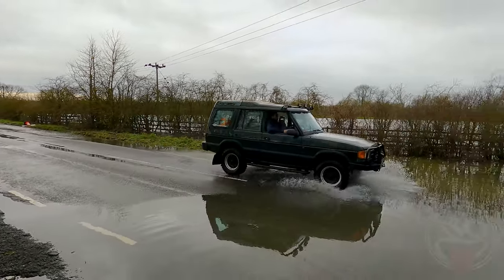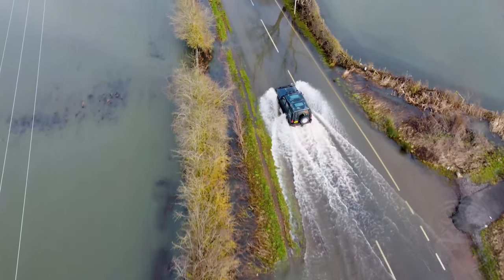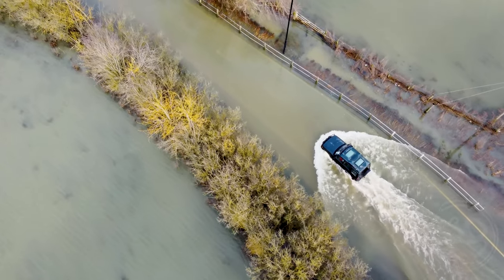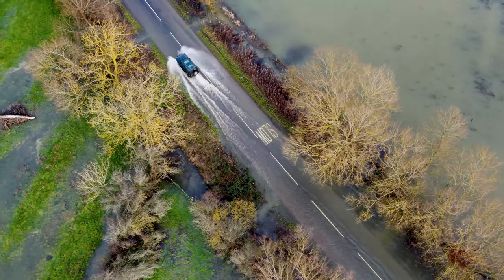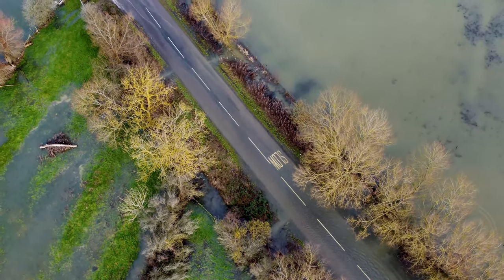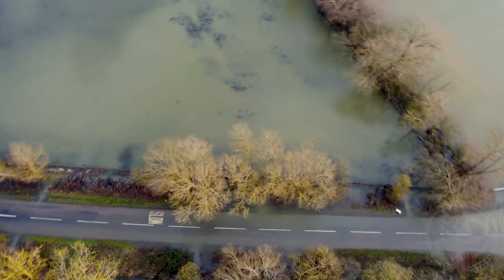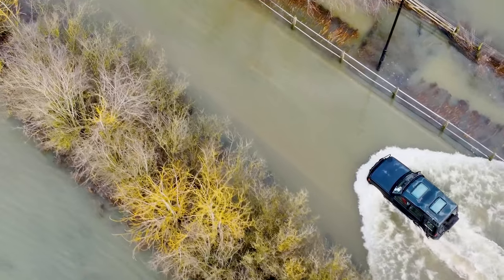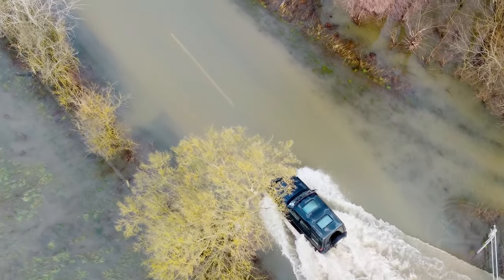Amazing drone footage with Land Rover vs Flood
Amazing drone footage of Land Rover vs flooded Slash lane

All footage is recorded and edited by me

Midlifecrisis101x (@midlifecrisis101x) • Instagram photos and videos
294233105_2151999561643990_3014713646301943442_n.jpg